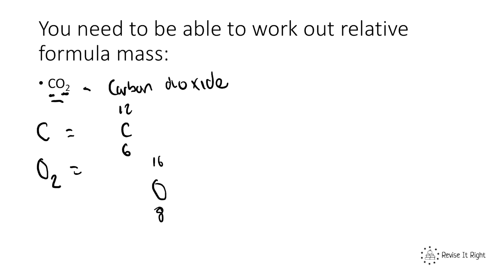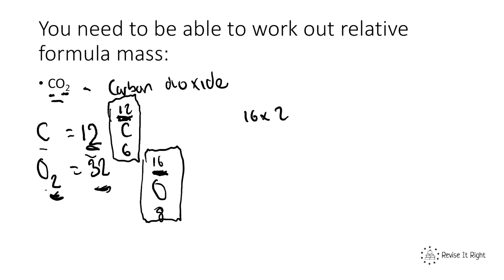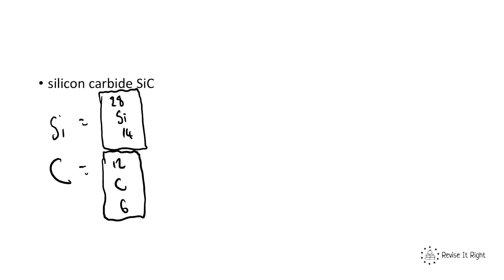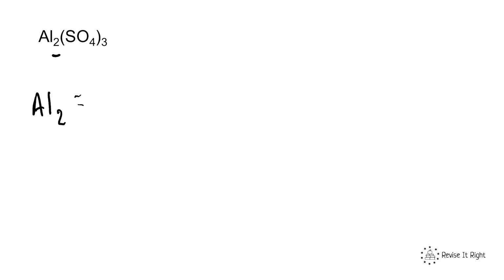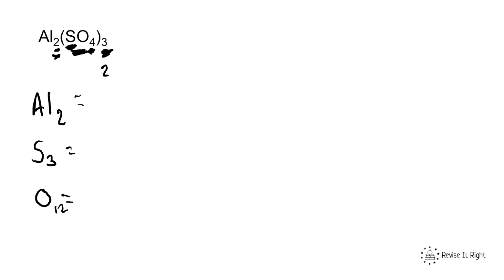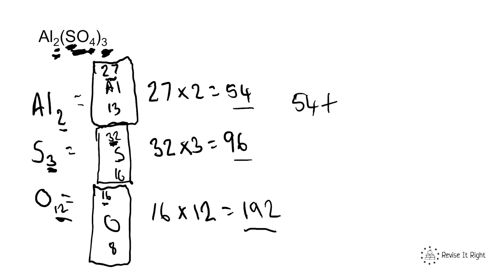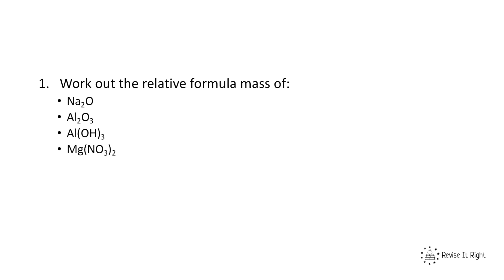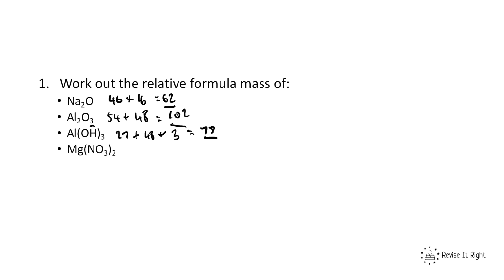GCSE Chemistry 9 1 Relative Formula Mass